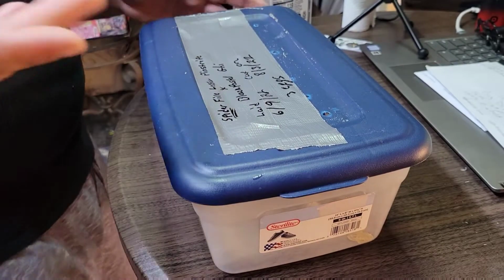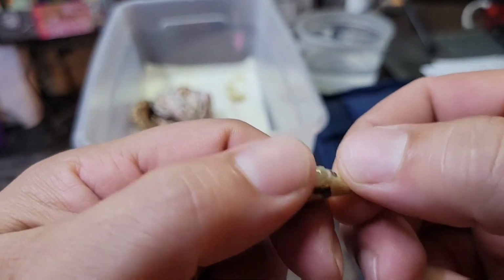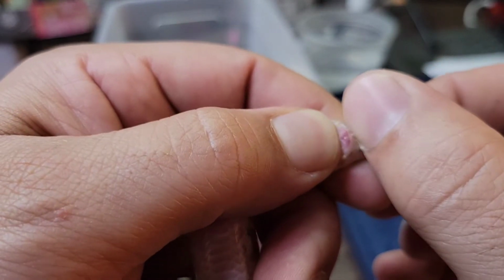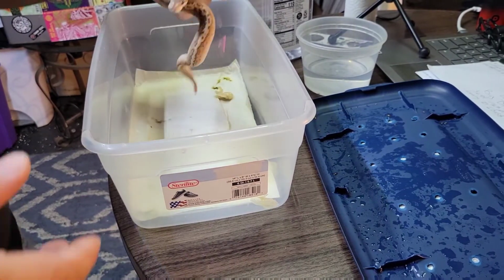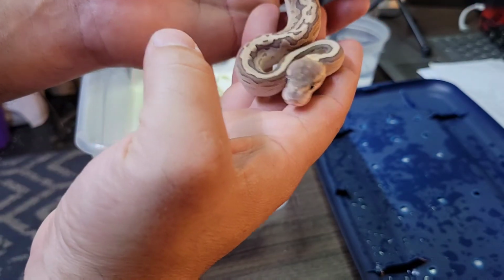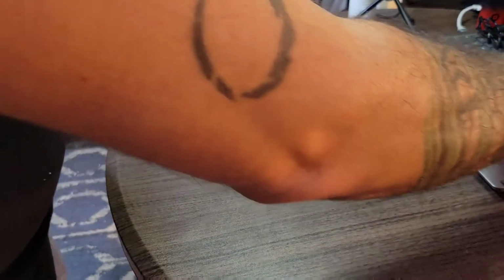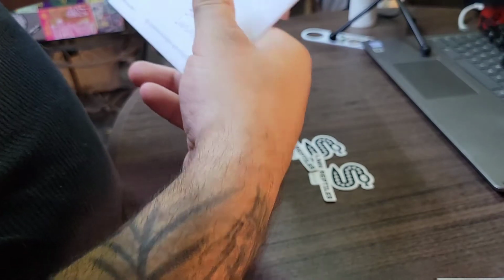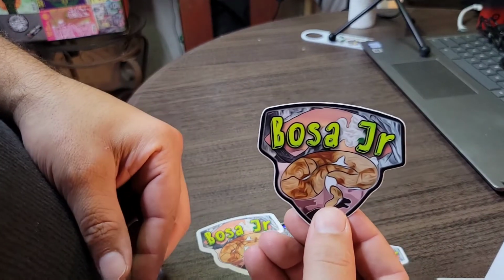clutch update on fire lesser spider pinstripe x black pastel ghi